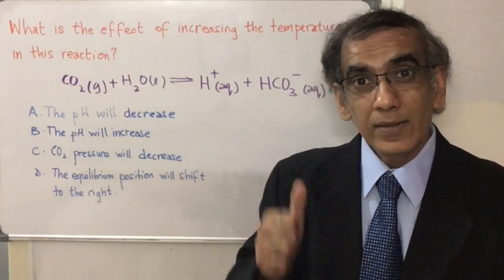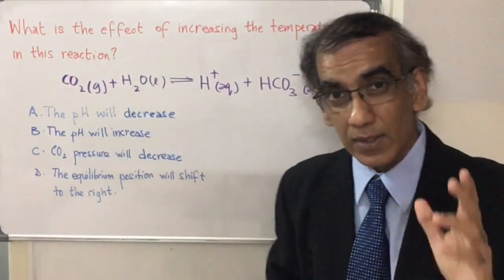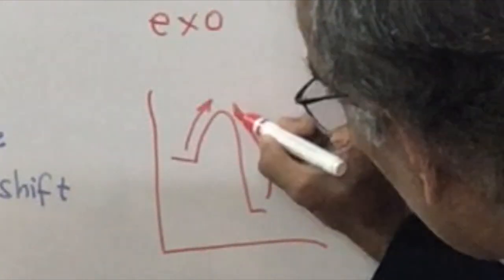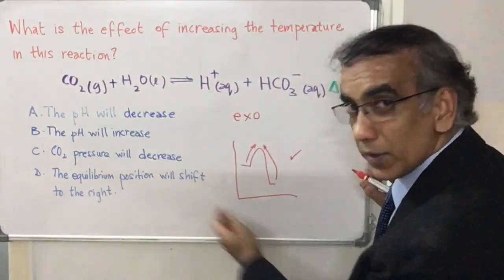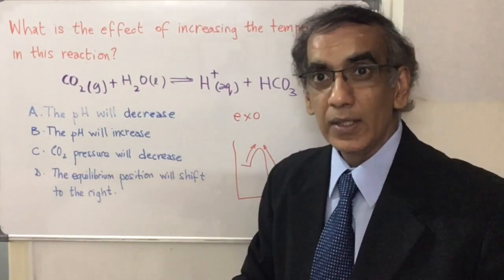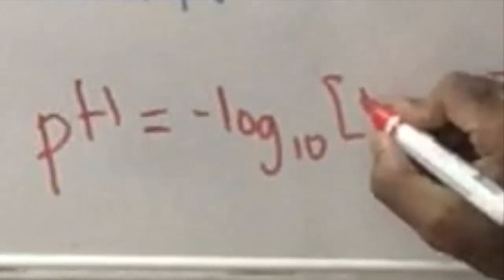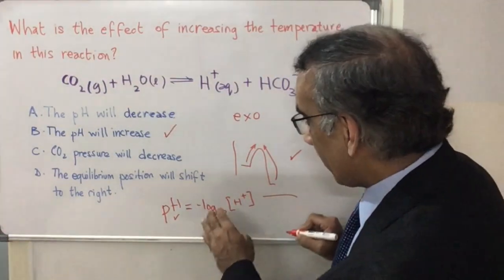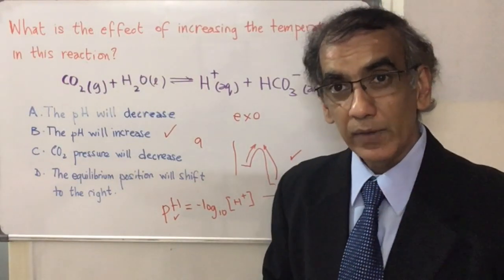IB Chemistry Paper 1 MCQ (Topics 7 & 9)